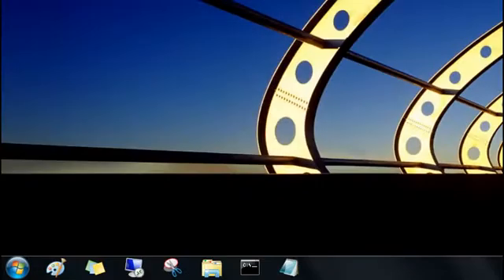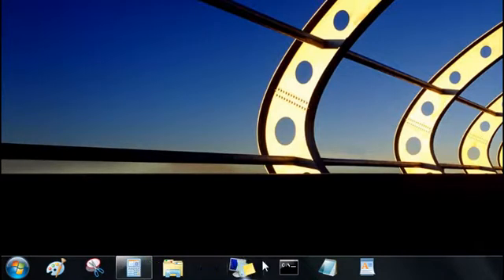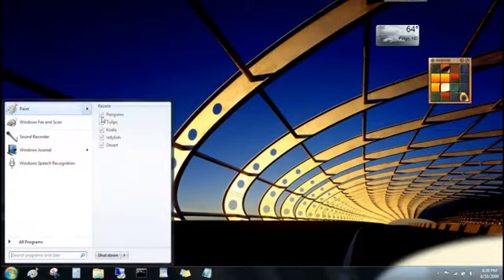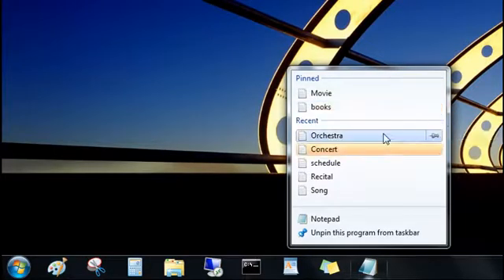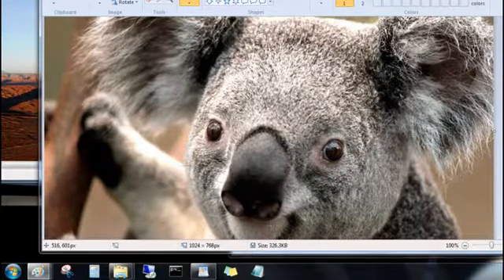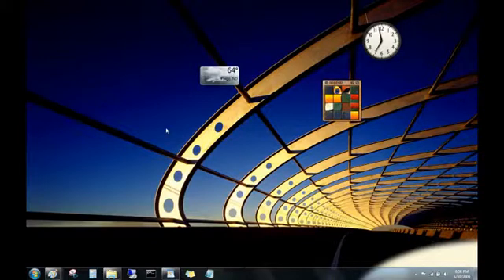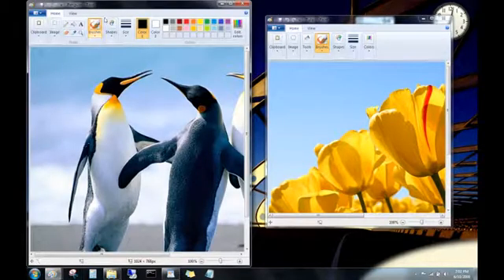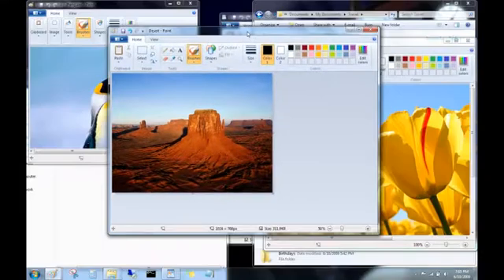Windows 7:new generation Desktop disign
New Windows 7 Desktop Explained